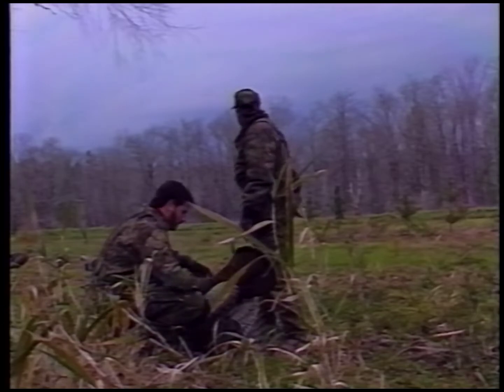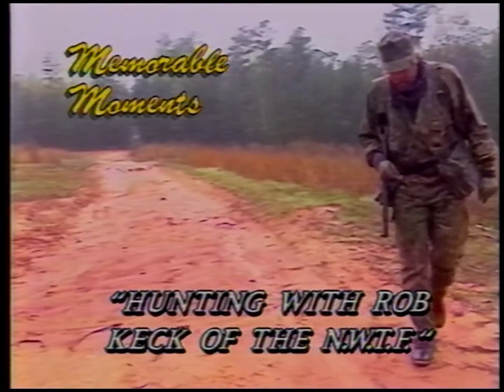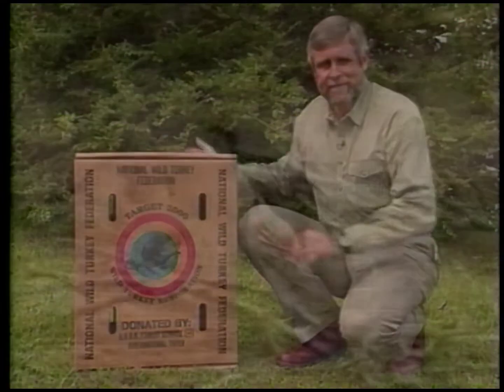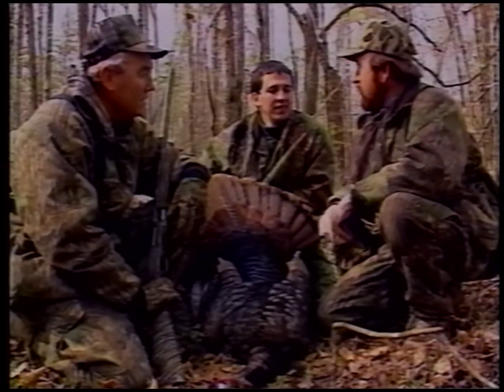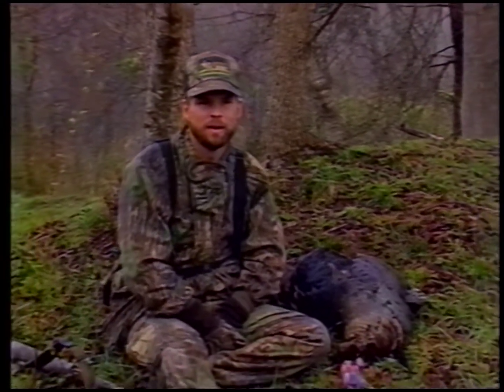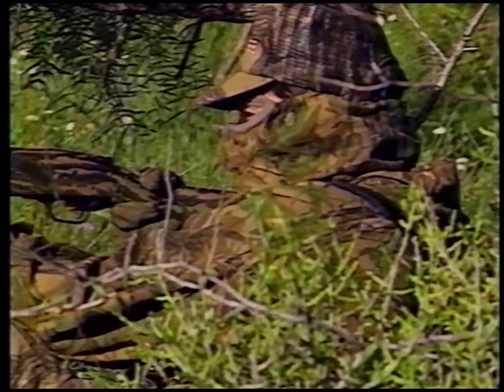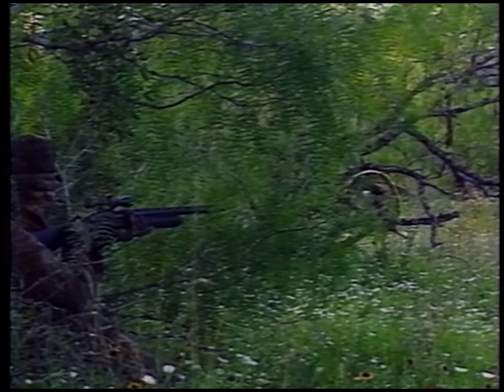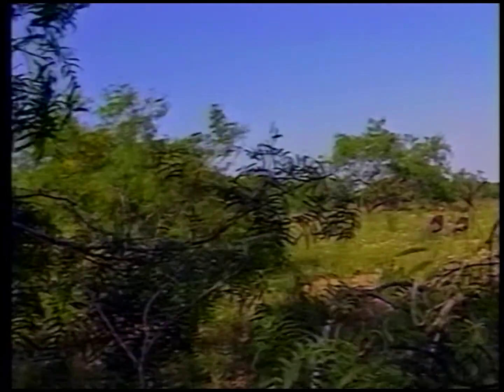Realtree Memories of Spring (1993 Turkey Hunting Full VHS)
Realtree's Memories of Spring delivers an unsurpassed level of excitement sure to be enjoyed by all turkey hunters from experts to beginners. Join the Realtree Team on 14 hunts with bow and gun and learn new hunting and calling tips from the nation's foremost authorities.

Tag along with Joe Drake on a crisp opening morning and watch firsthand as Joe skill- fully works two longbeards and a flock of hens into gun range. The mating season is in full swing and, well, let's just say Mother Nature takes over! Sit beside and listen to Walter Parrott, current and three-time NWTF Grand National Calling Champion, as he matches calling skills with a boss hen and wins when the longbeard chooses to court Walter instead of the real thing. Join Brad Harris on an action-packed three days filled with close encounters before a big gobbler is taken at close range.

If you like great bowhunting action, it just doesn't get any better than the hunt in Texas with Realtree designer Bill Jordan. Watch as two huge Rio Grande gobblers are called into the decoys, giving Bill a 15 yard shot. Also join Rob Keck, Executive Vice-President of the NWTF, as well as Harold Knight and David Hale, as these legends of turkey hunting allow us to join in on some incredible gobbling and strutting action, providing everyone with some awesome

Memories of Spring.